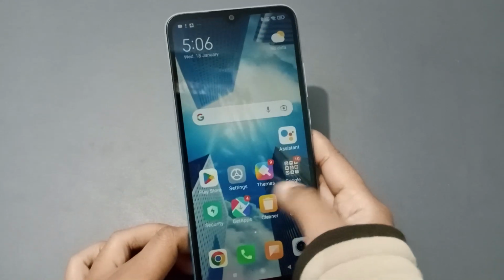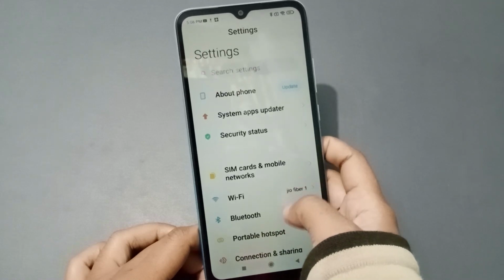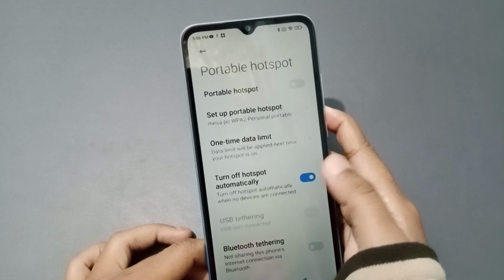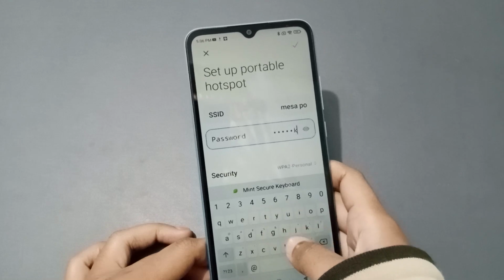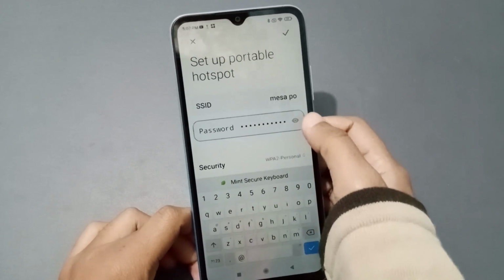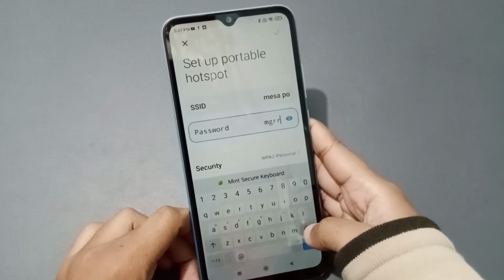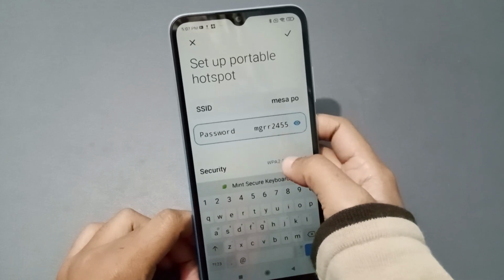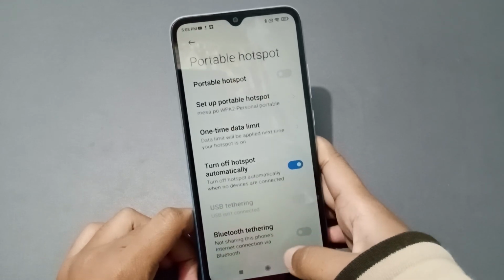poco c50 change hotspot password, how to change hotspot password, poco phone hotspot setting